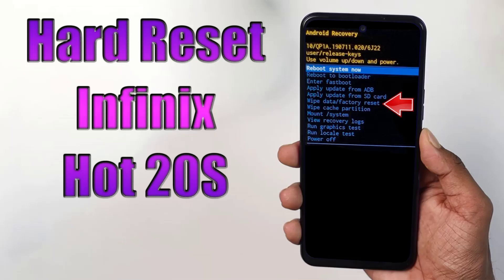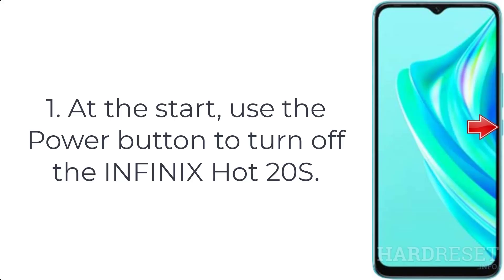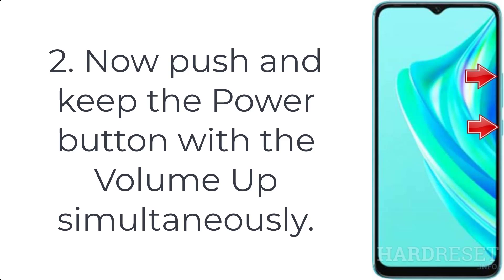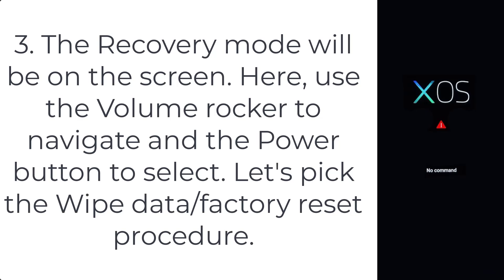Hard Reset Infinix Hot 20S | Factory Reset Remove Pattern/Lock/Password (How to Guide)